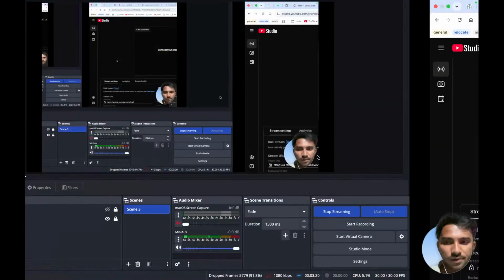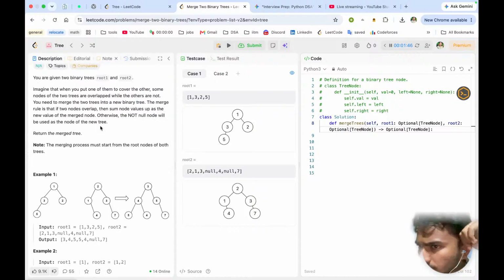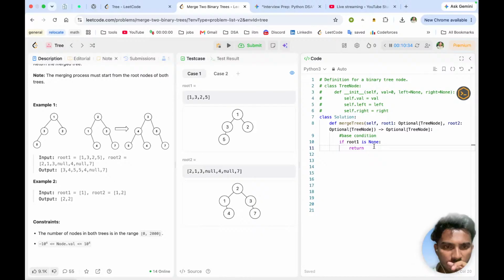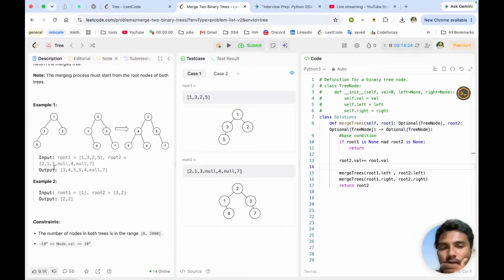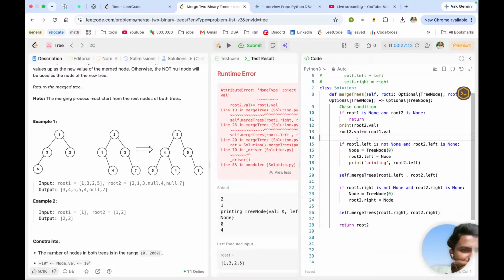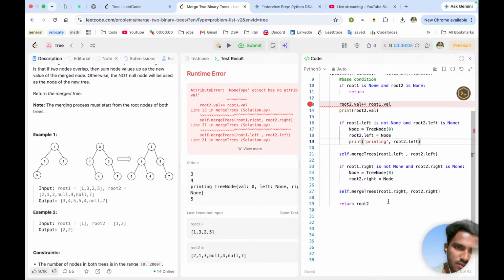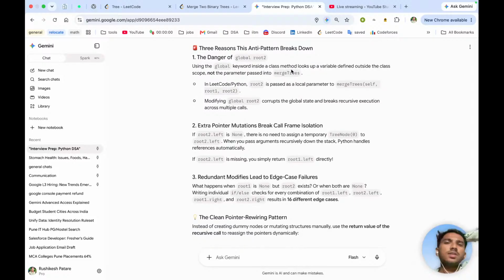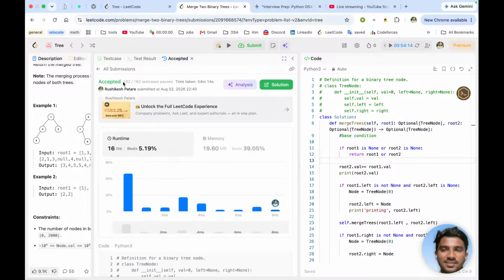617. Merge Two Binary Trees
joerney to become knight on leetcode